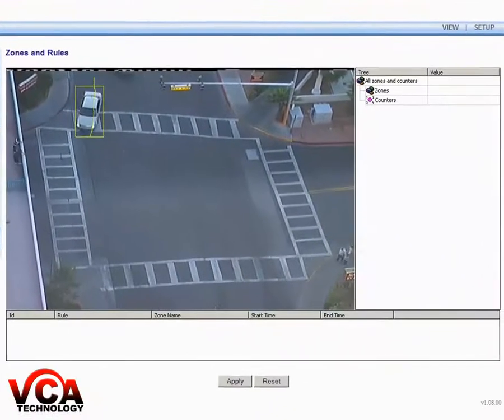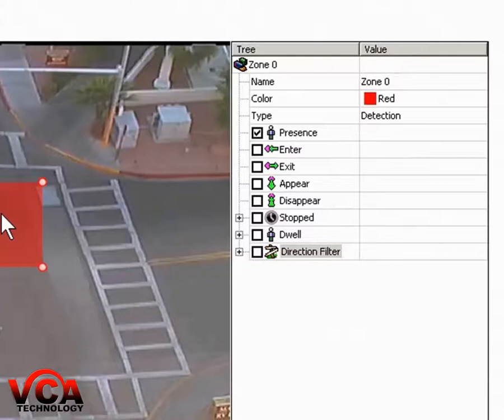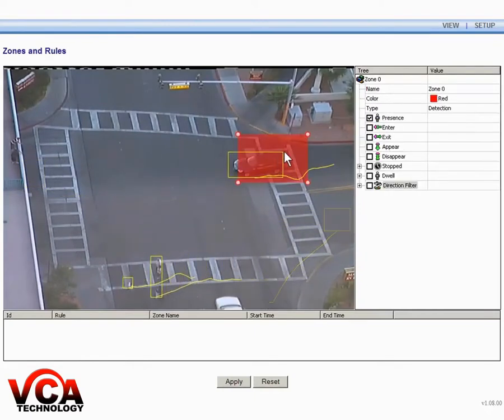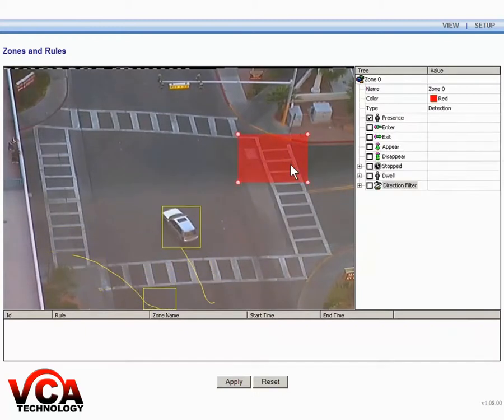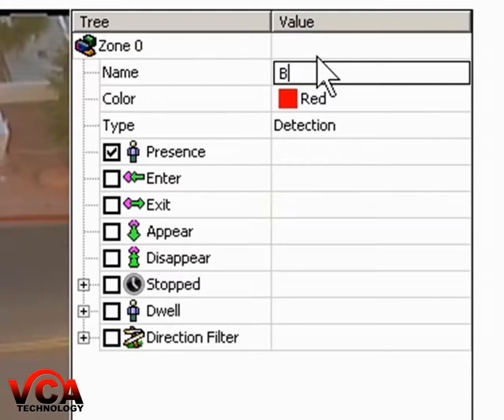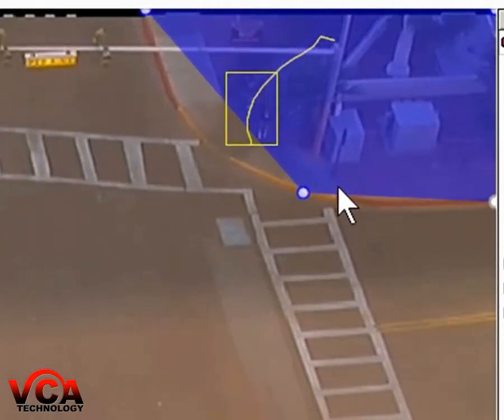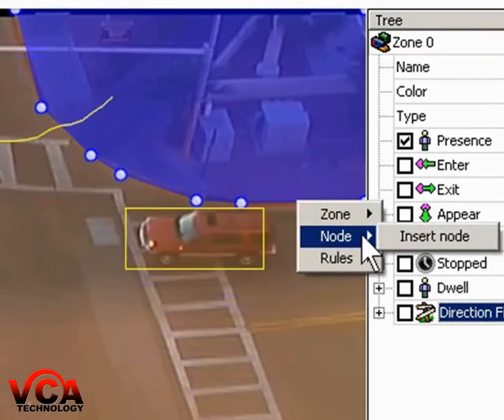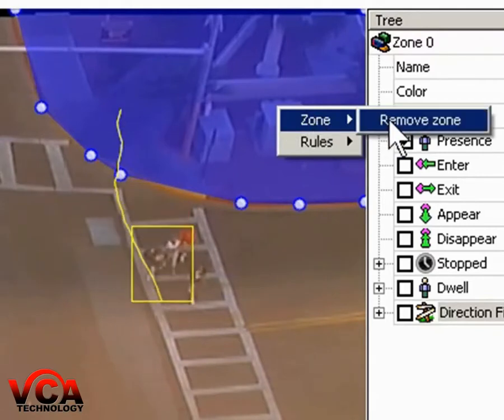See how easy it is to use VCA Technology's video analytics